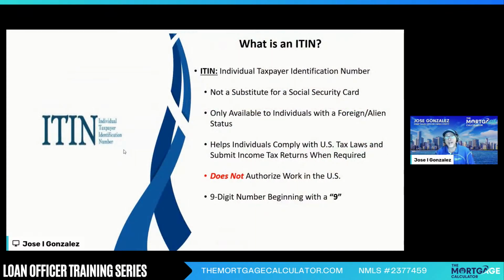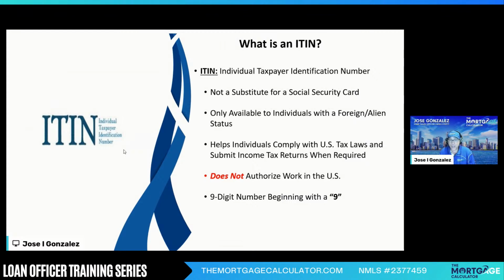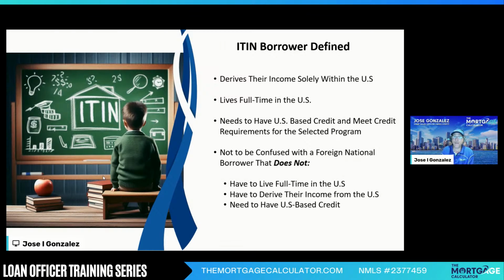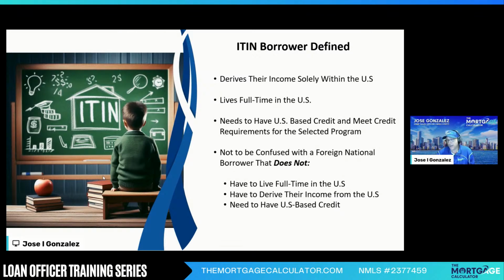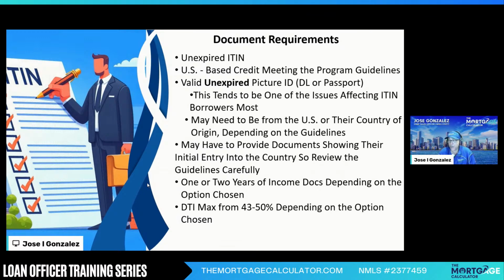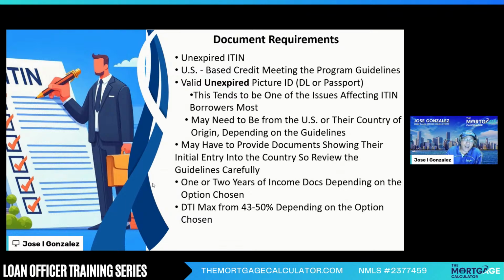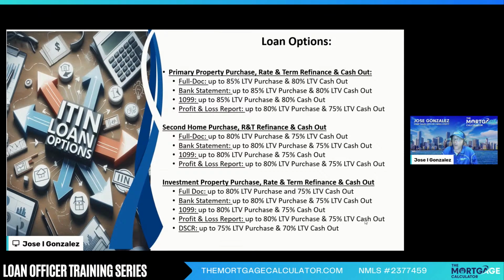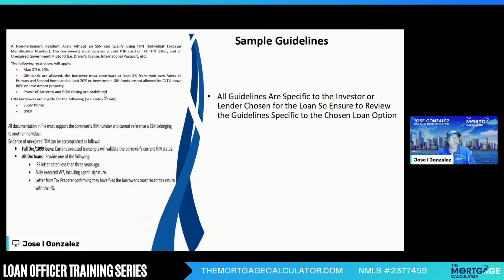Loan Officer Training - How to Structure an ITIN Borrower Loan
In this episode of the Loan Officer Training podcast, we dive into the intricacies of structuring ITIN borrower loans. If you’ve ever faced the challenge of helping clients without a Social Security Number secure financing, this episode is for you.

We’ll break down the key steps to successfully structure ITIN loans, from understanding eligibility requirements to navigating documentation hurdles. Learn the best practices for guiding ITIN borrowers through the loan process, ensuring compliance, and ultimately closing the deal.

Whether you’re new to ITIN loans or looking to refine your approach, this episode will equip you with the knowledge and strategies you need to confidently serve this growing market.

Tune in and enhance your skills as a loan officer by mastering the art of structuring ITIN borrower loans!